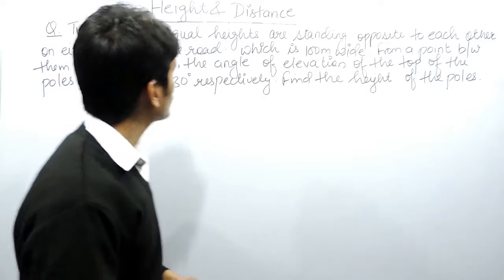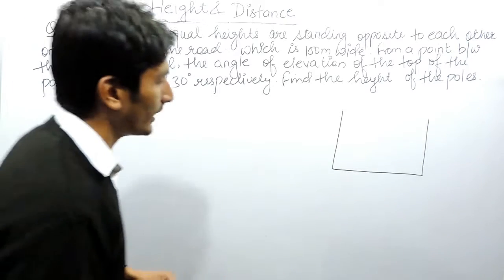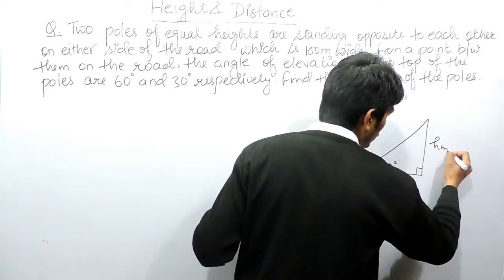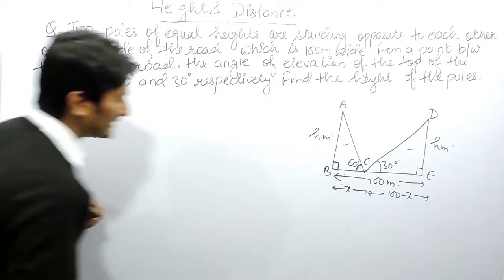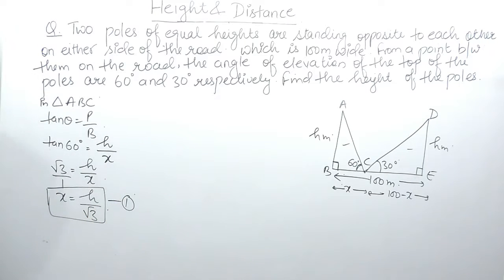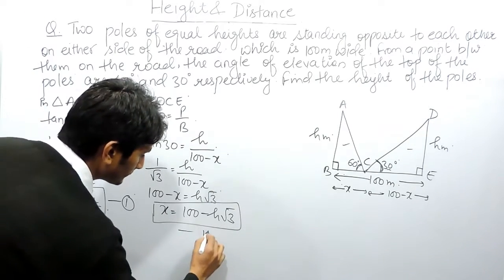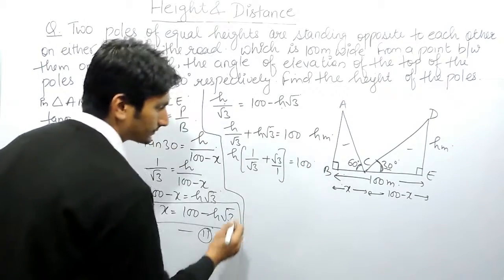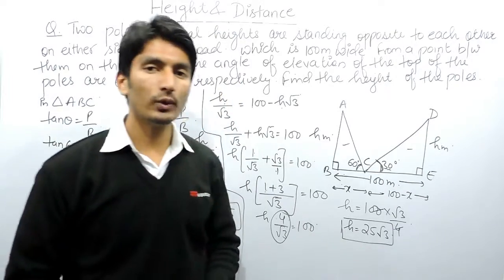Class 10th SA2 Questions Height and Distance | Part 6 | NCERT Solutions /CBSE Solutions Board 2017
Class 10th SA2 Questions Height and Distance | Part 6 |  NCERT Solutions /CBSE Solutions Board 2017 || True maths